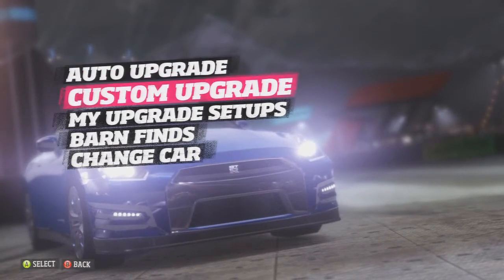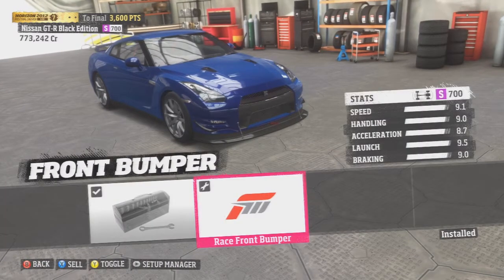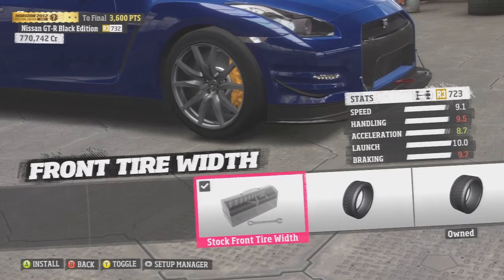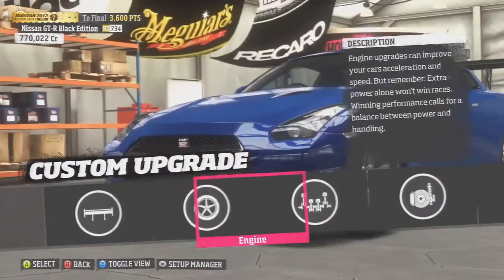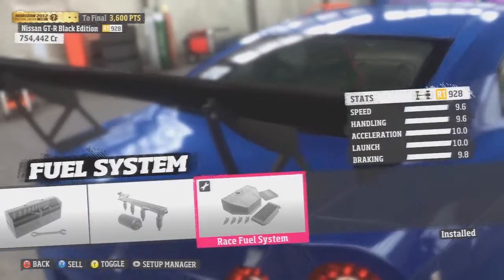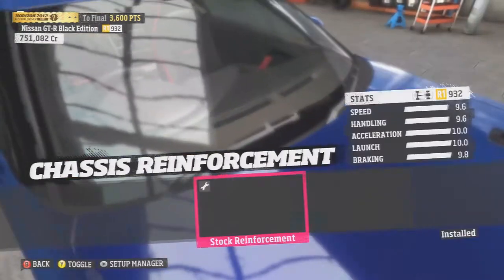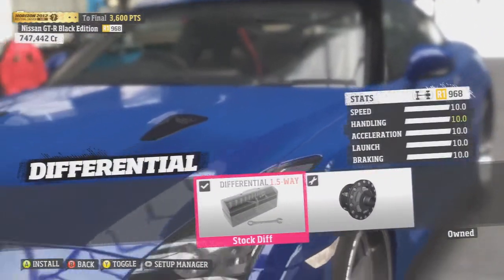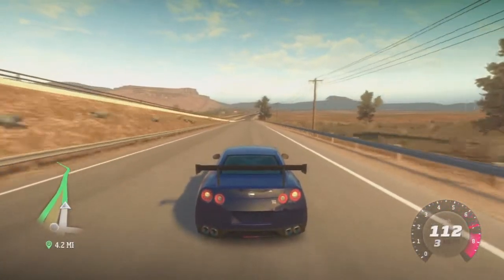Forza Horizon - "2012 Nissan GT-R Black Edition" (230 Mph)